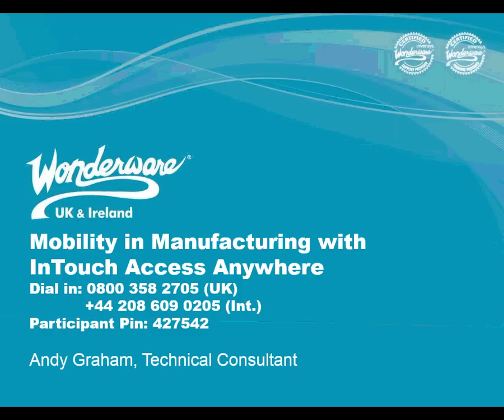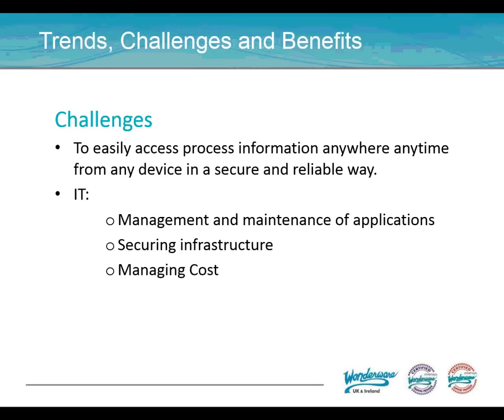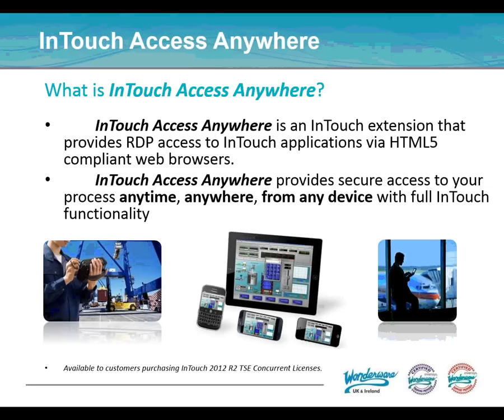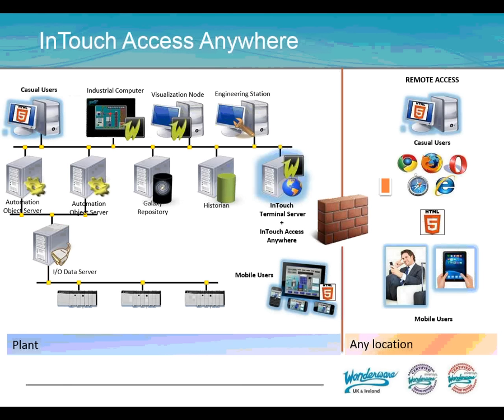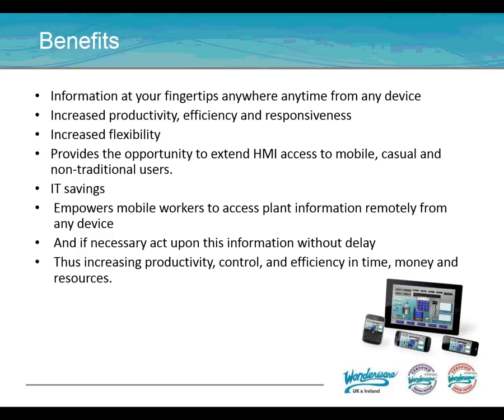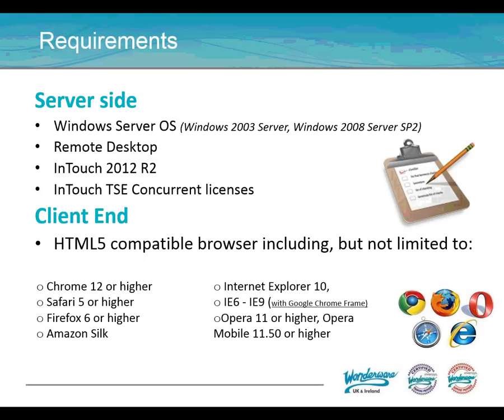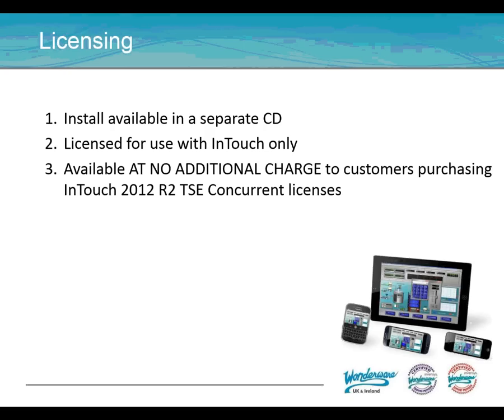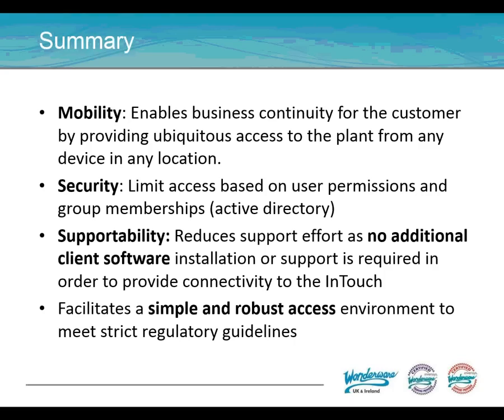Wonderware InTouch Access Anywhere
InTouch goes beyond the Ordinary HMI, on the road, at home or in the office. The world's number one human machine interface (HMI) just got better, by allowing casual and remote web HMI & Mobile SCADA users to view and control real-time plant floor operations data using a secure web browser. Used in over one-third of the world's industrial facilities, InTouch HMI software with its added Access Anywhere capability continues to deliver business value by helping you: improve real-time decisions, maximise the value of your plant data, lower maintenance costs, lower travel costs, all in a simple and secure way.